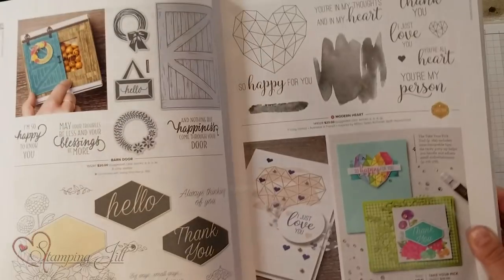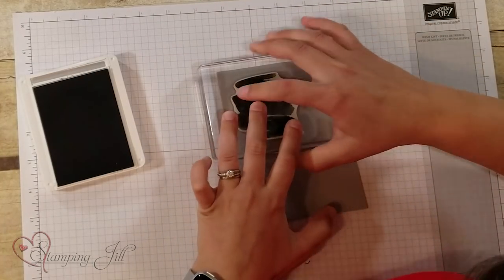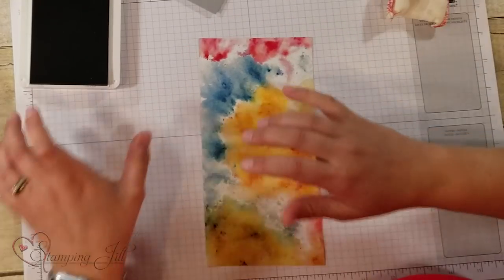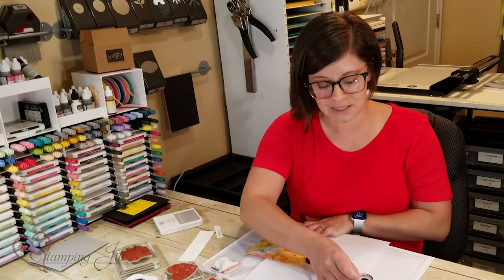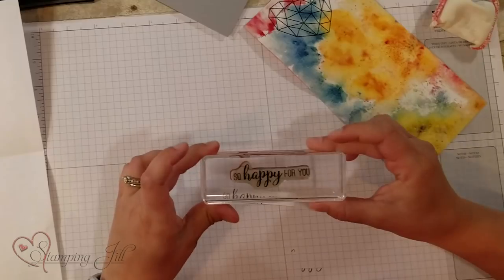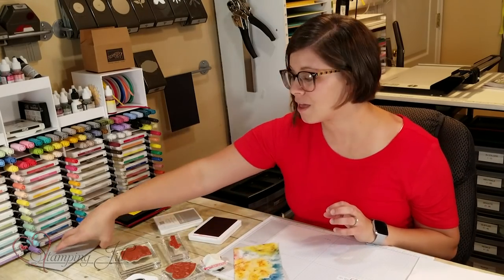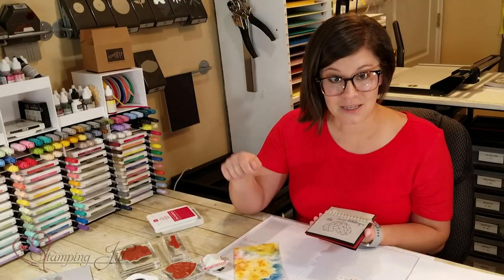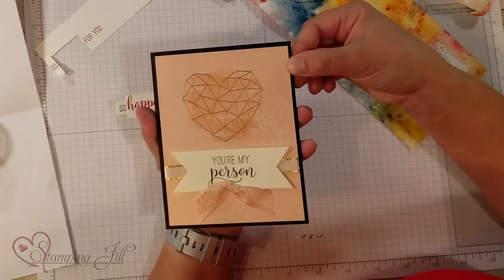Stamping Jill - Modern Heart Embossing Powder Card Ideas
Stampin' Up! Demonstrator Aubrey demonstrates the beautiful Modern Heart Stamp Set and how well it goes with the Shimmer Black Stampin' Emboss Powder.